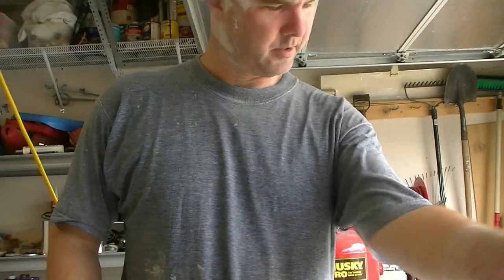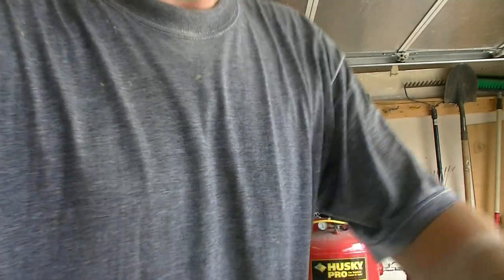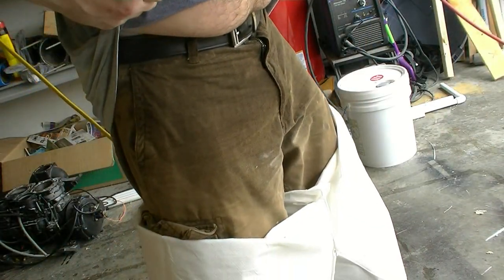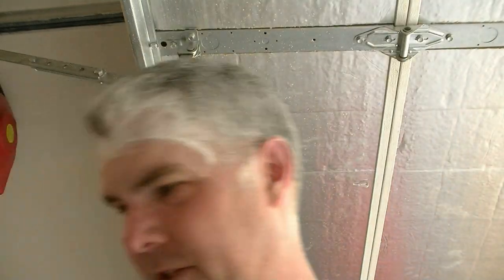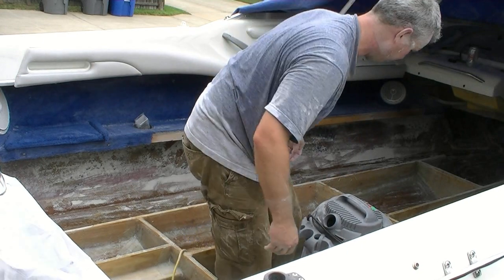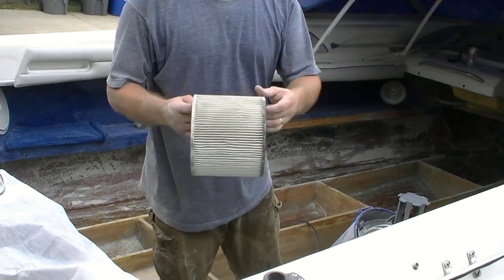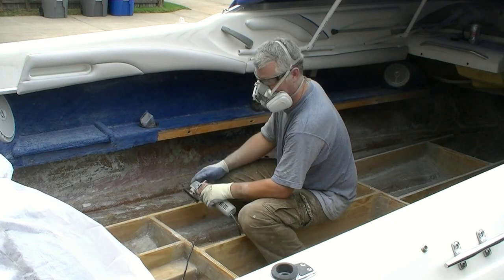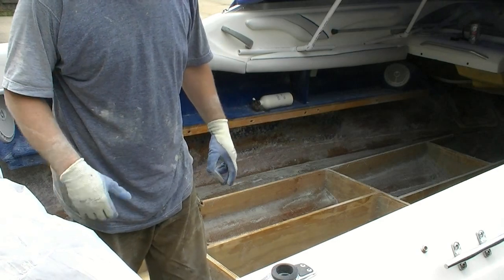Grinding the deck lip out of the Sea Ray and removal of carpet glue Part 2 VLOG #29